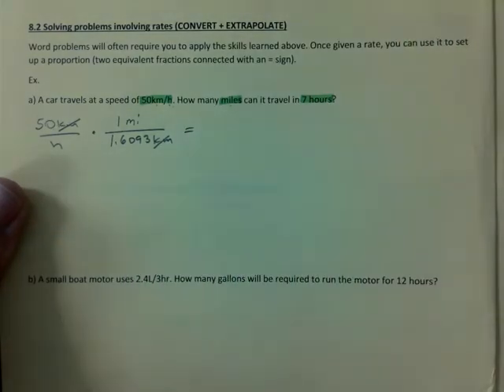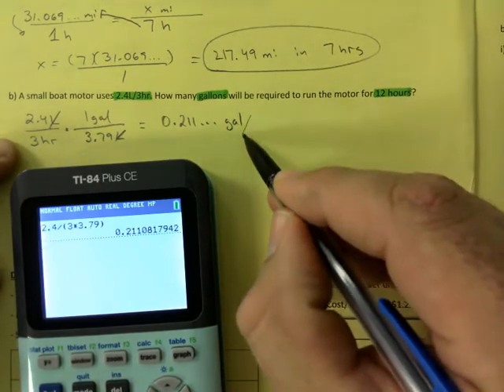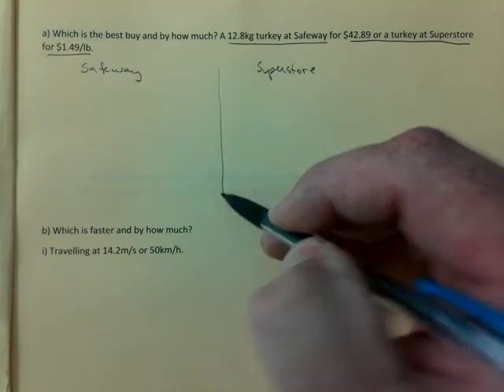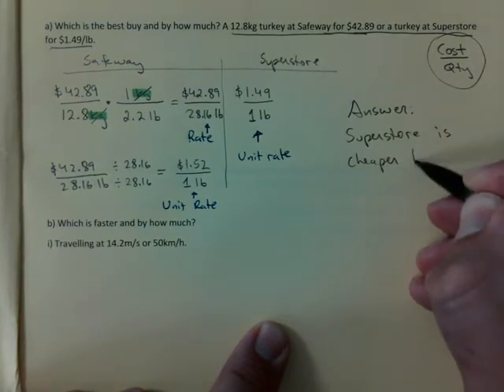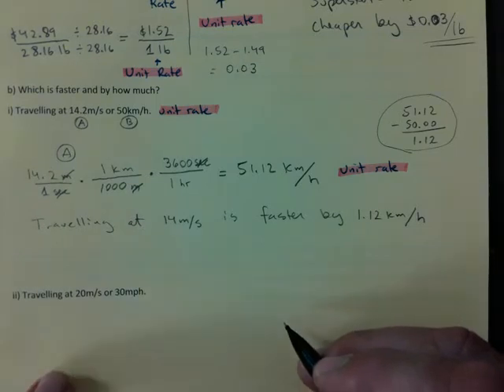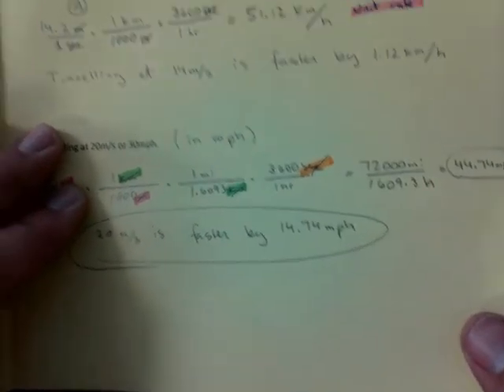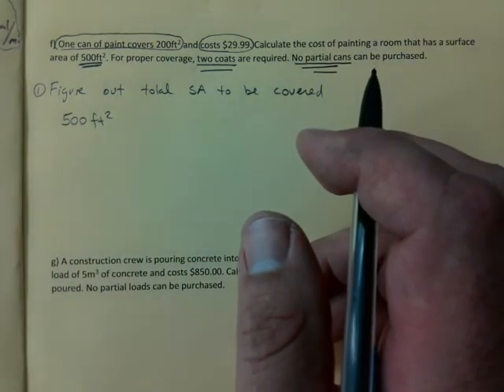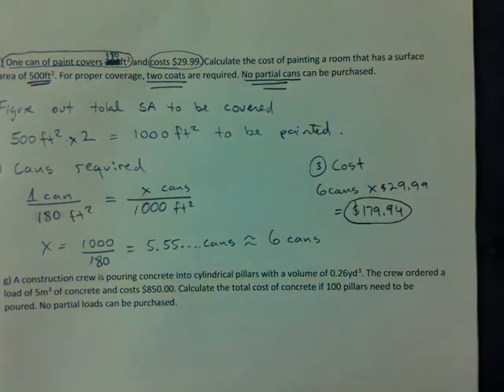APMR3S CH 8 CONVERTING 2